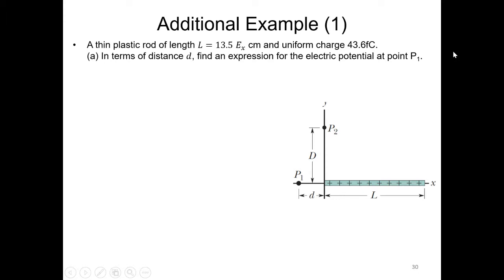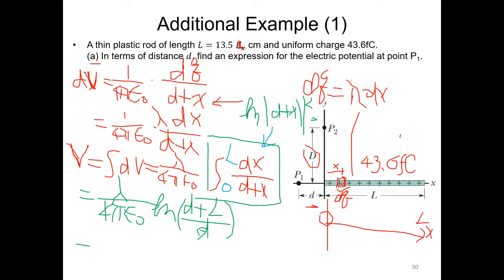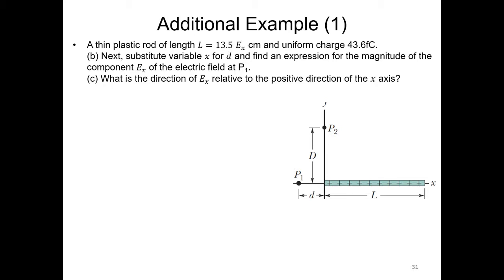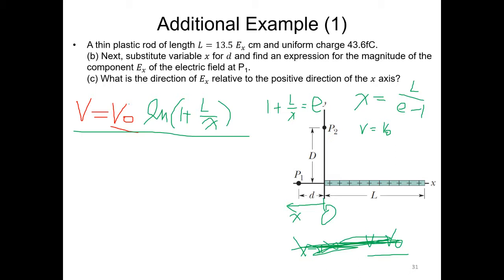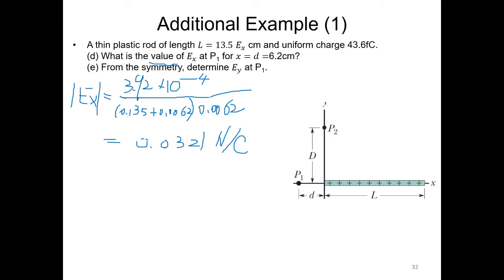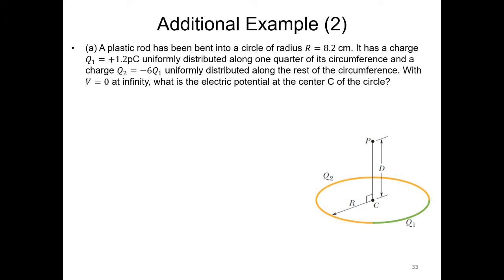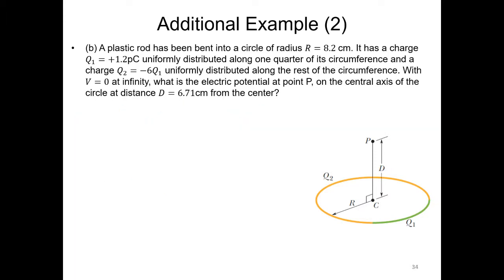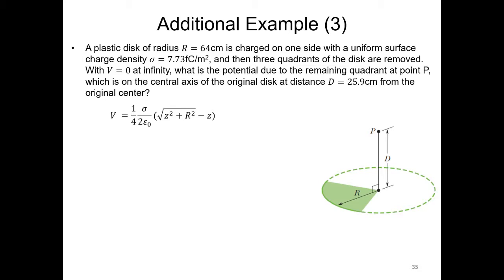Physics II - Chap. 24 Electric Potential - Part IV